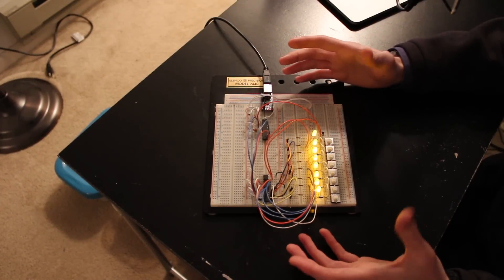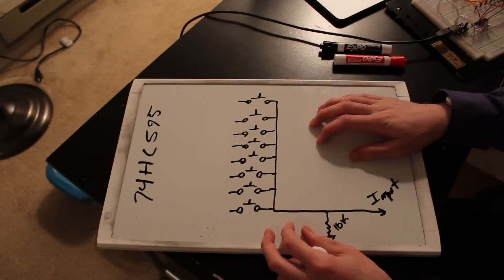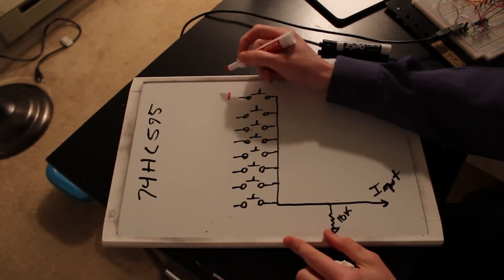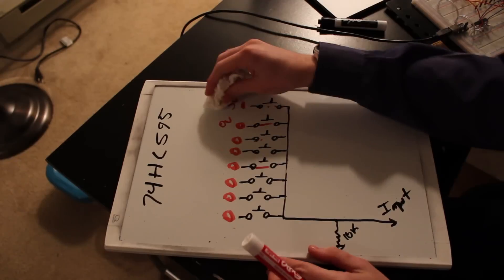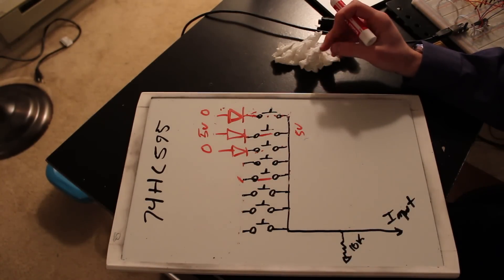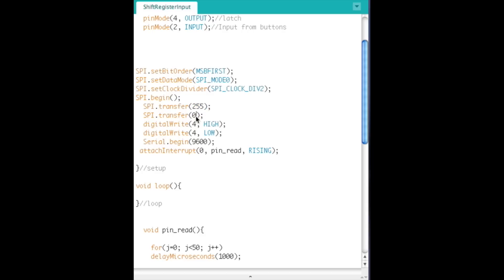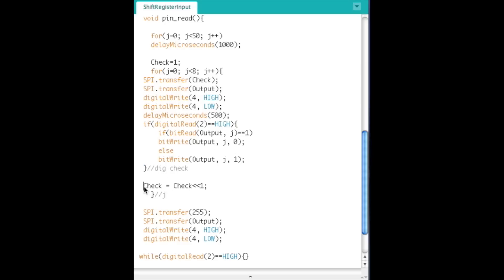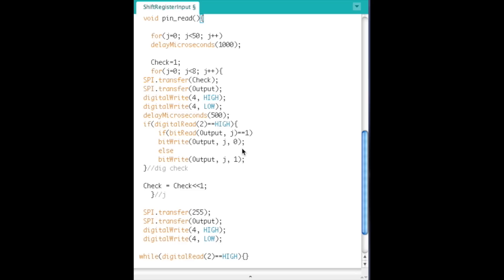How to Control a Ton of Inputs using Shift Registers!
This video explains how to use shift registers(74HC595) to control an insane amount of digital inputs.

The code in the video: (note - I had the data and clock backwards in the video)